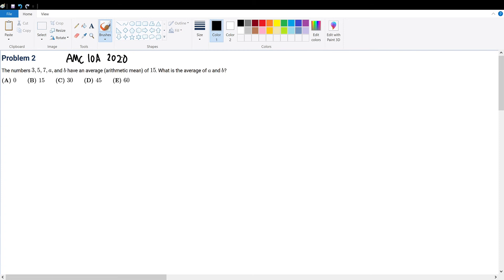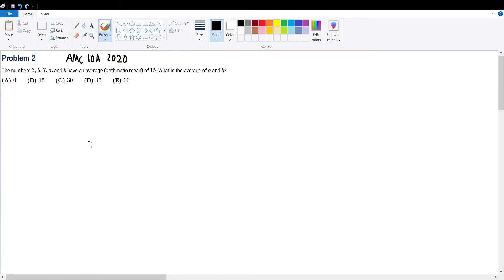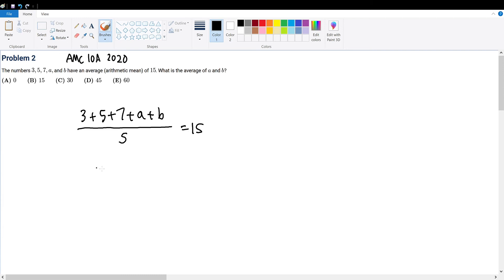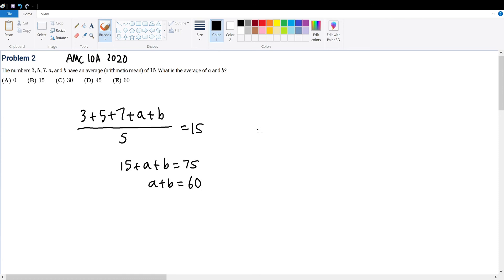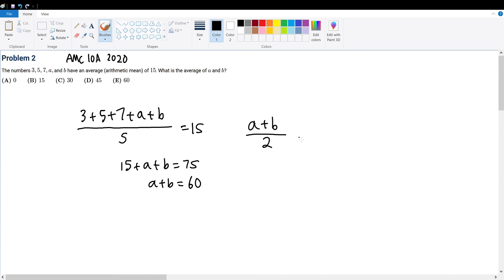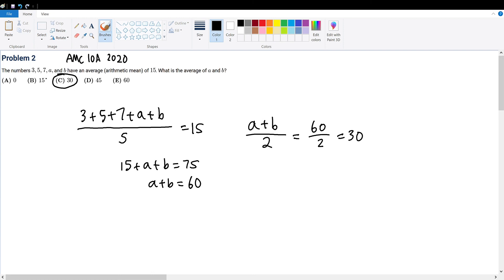AMC 10A 2020 Problem 2